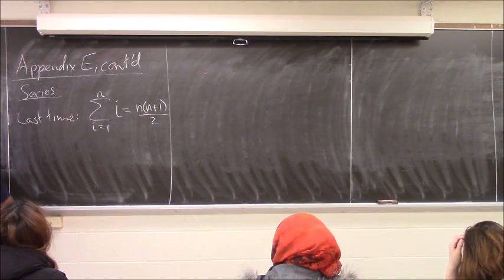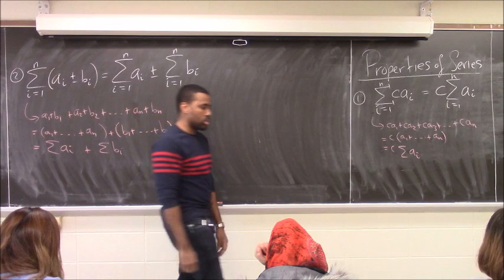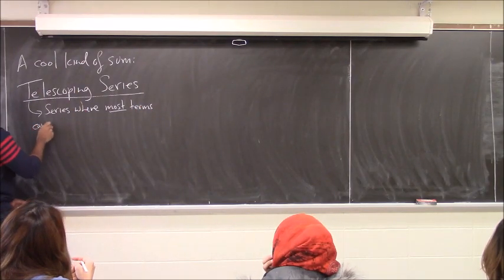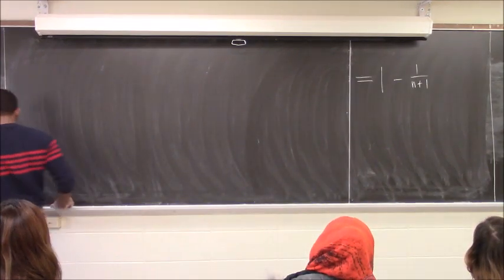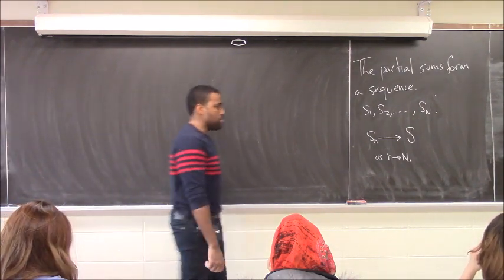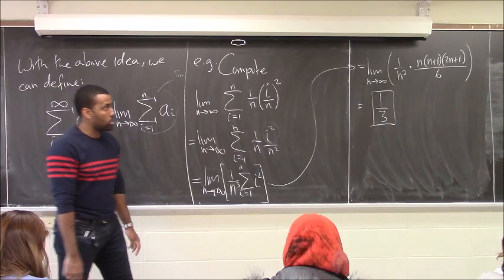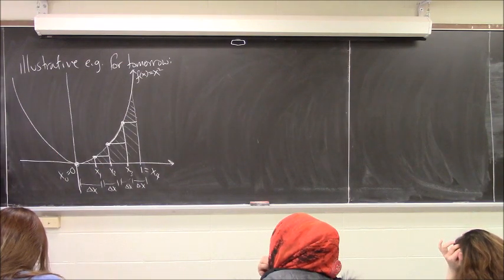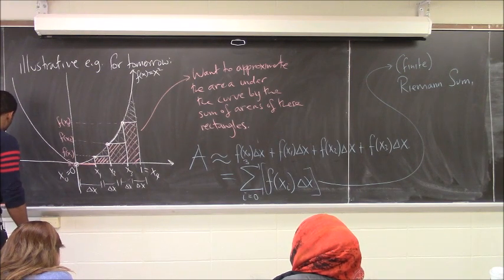Math 1206-R04 Lecture 31 - More on summation and Intro to area under a curve